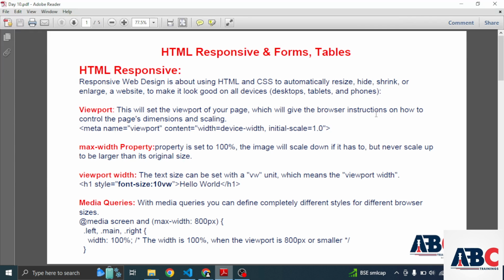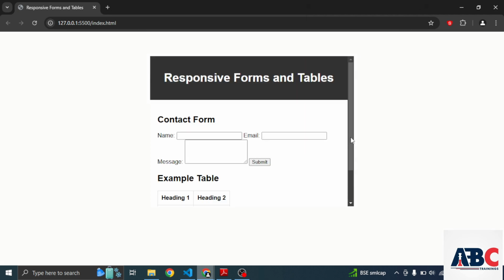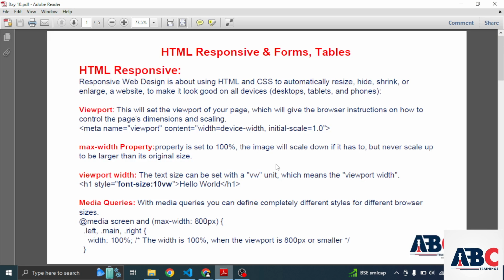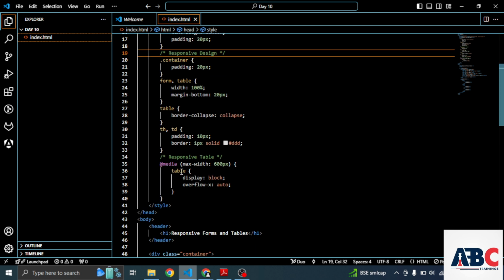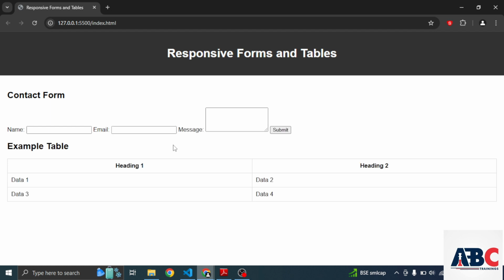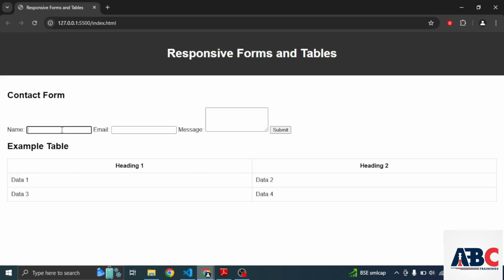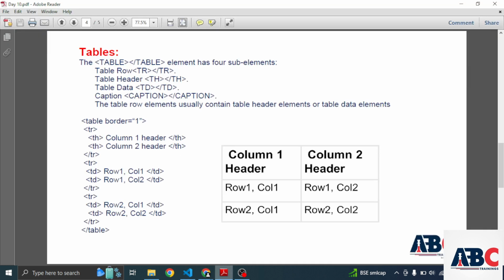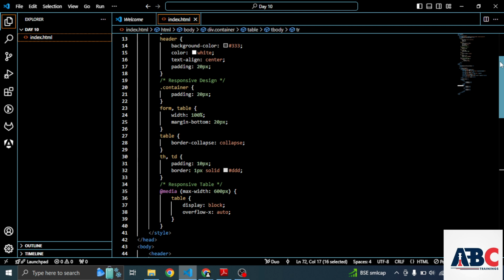ESSENTIALS COURSE IN FULL-STACK MEAN | EPISODE 10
🚀 Full-Stack MEAN Essentials | Build Modern Web Apps from Scratch
Ready to kickstart your web development journey?
This course dives into the MEAN Stack—a modern, end-to-end framework for building powerful, dynamic web applications. Learn how to bring your ideas to life with MongoDB, Express.js, Angular, and Node.js!
💡 What is the MEAN Stack?
The MEAN stack is your one-stop solution for full-stack web development:
✨ MongoDB: Store and manage your data with ease.
✨ Express.js: Create APIs and handle backend logic seamlessly.
✨ Angular: Build stunning, interactive front-end user interfaces.
✨ Node.js: Power your server-side applications with JavaScript.
With MEAN, you’ll master everything you need to create modern, scalable web apps!
Whether you're just starting out or want to level up, this course is perfect for:
💻 Beginners excited about web development.
👨‍💻 Aspiring full-stack developers.
⚡ Professionals looking to upgrade their skills.
🔥 Anyone passionate about creating awesome web applications.
🎯 Career Opportunities Await!
With MEAN Stack expertise, you’ll unlock career paths like:
✅ Full-Stack Developer
✅ Front-End Developer
✅ Back-End Developer
✅ JavaScript Specialist
✅ Web Application Engineer
Demand for MEAN developers is booming in industries like e-commerce, tech startups, and finance.
🔥 Learn MEAN step by step, even if you're a beginner.
🛠️ Get hands-on with real-world projects.
🌍 Gain industry-relevant skills recognized globally.